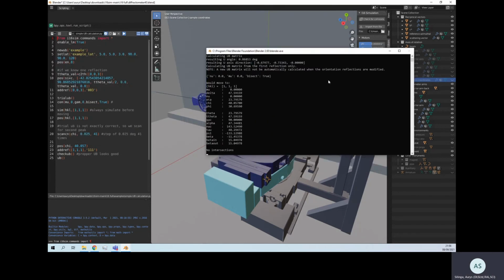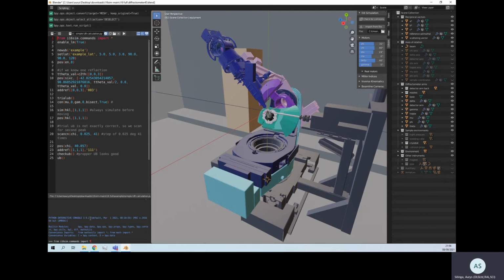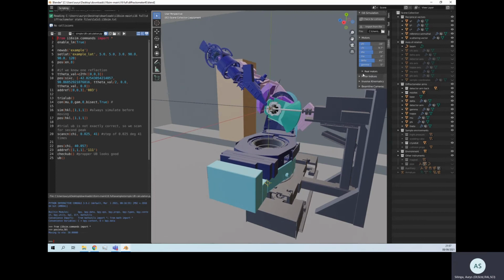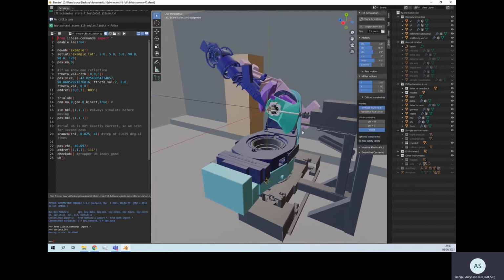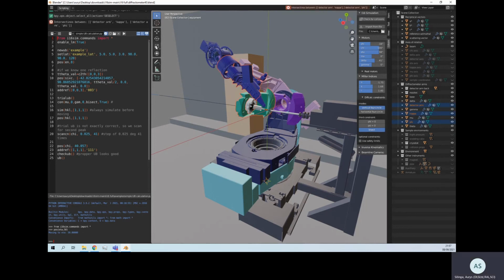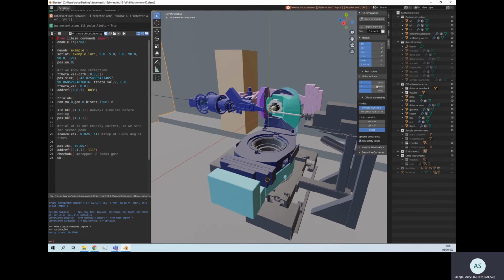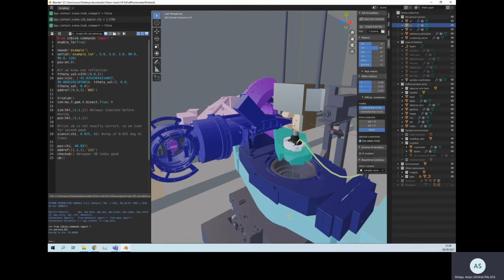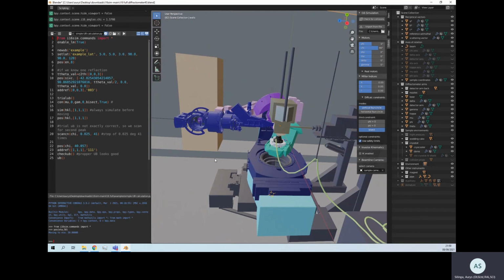simulating i16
Introduction to the i16sim diffractometer simulator for the x-ray beamline I16 at Diamond Light Source.

By Aurys Silinga 2021
Diamond Light Source Ltd